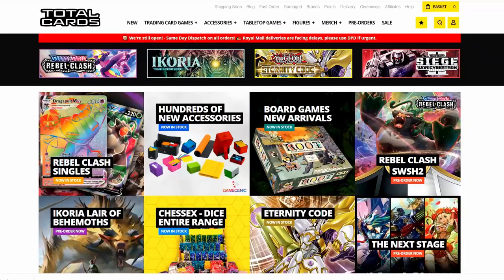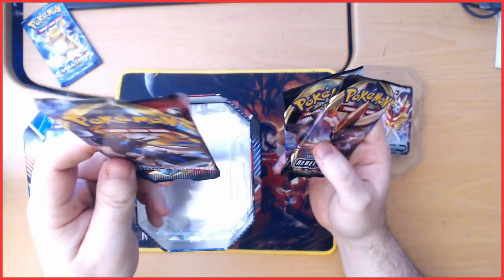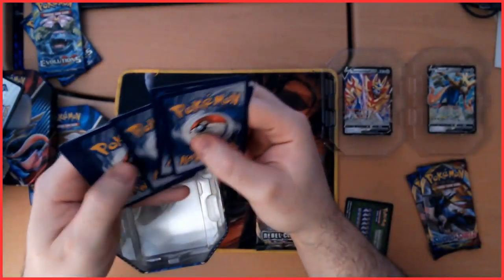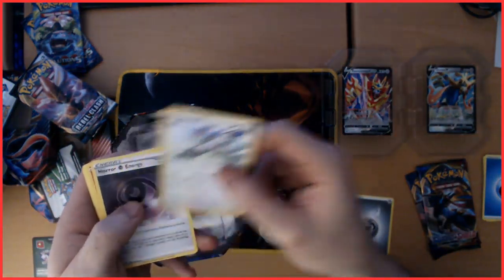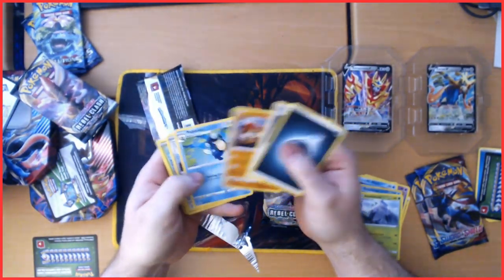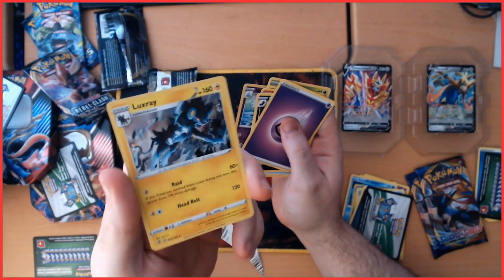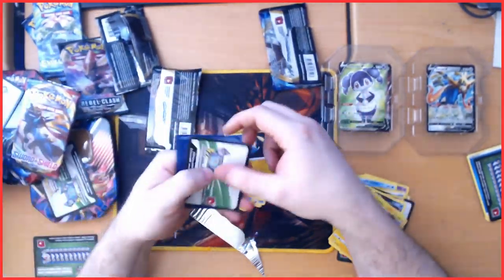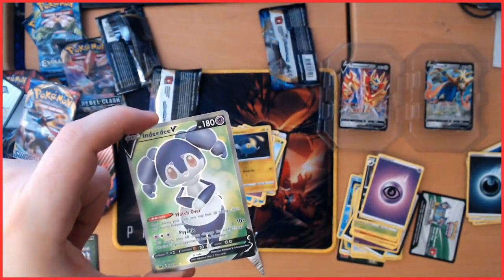Pokemon Tins Opening, Zacian and Zamazenta!!!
First time trying out the new equipment for an opening so hopefully i will get used to it before long!